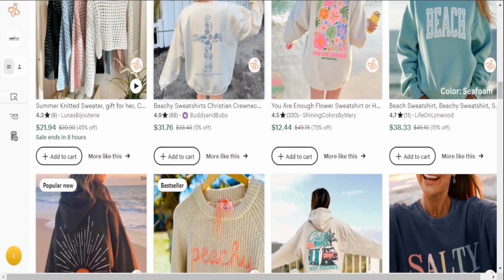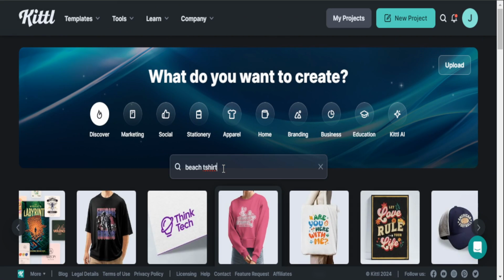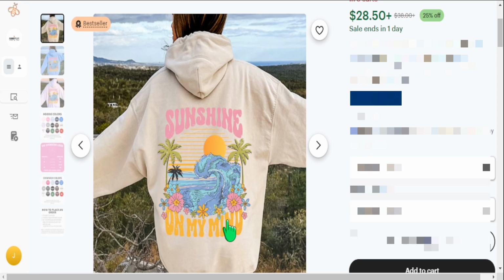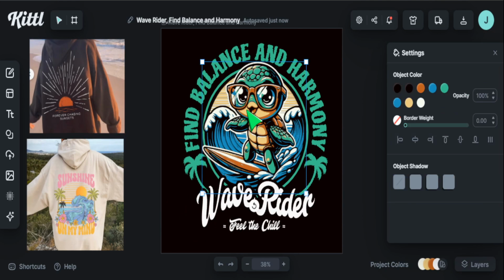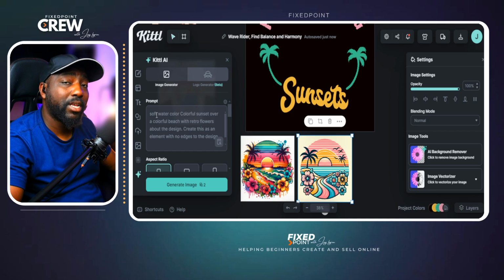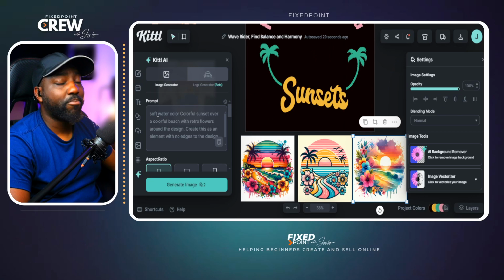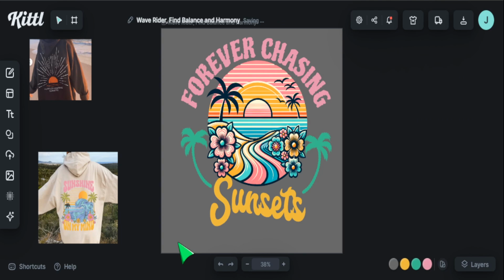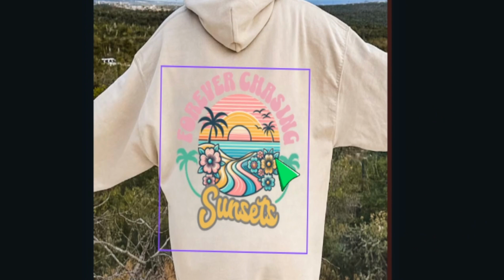Create THIS Beach Sweatshirt on Etsy to make Crazy Sales (Kittl AI Design Tutorial)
In this video, I will teach you how to create popular beach sweatshirts on Etsy using Kittle AI. These trendy sweatshirts are expected to sell well this summer on Etsy, and I want to show you how to design your own using Kittl AI, which can save you a lot of time and effort. Be sure to follow along to learn the exact steps for creating these fantastic beach sweatshirt designs for Etsy's print-on-demand service.".

⌚Time Stamps⌚
00:00